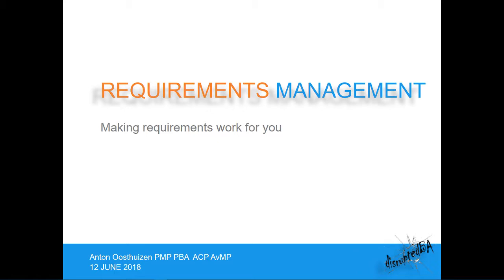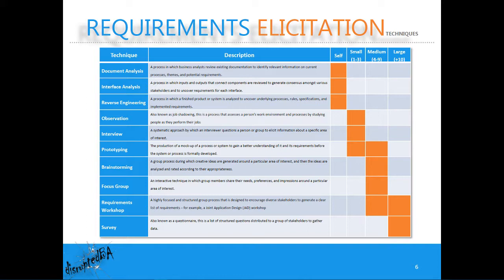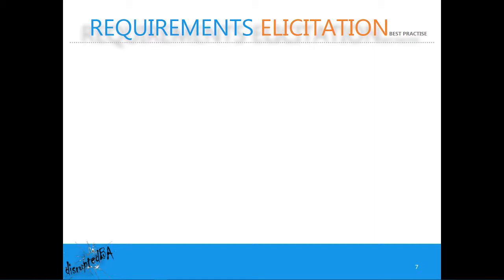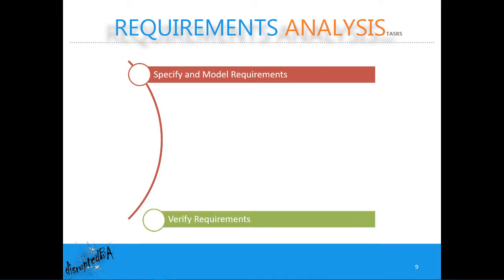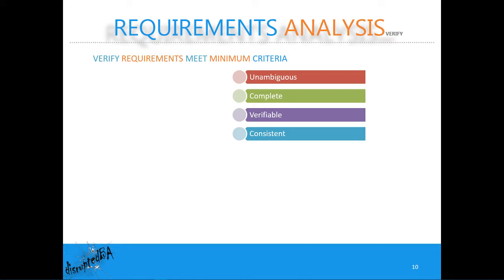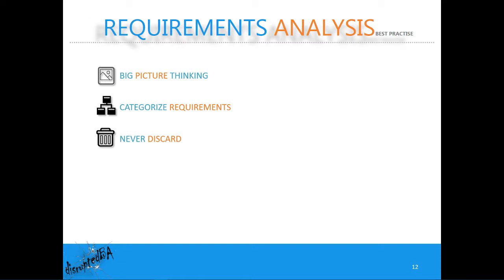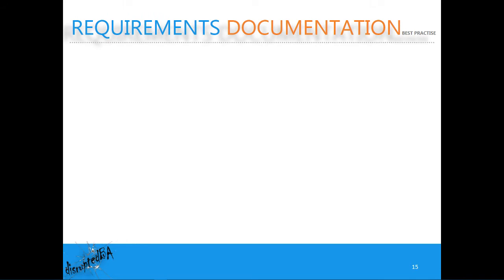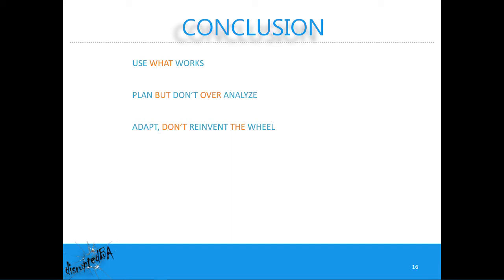Requirements Management 101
Requirements management for the junior BA.